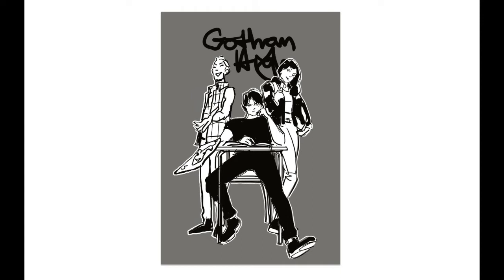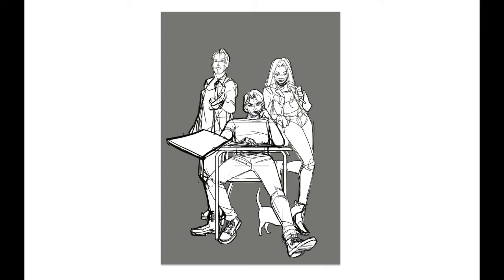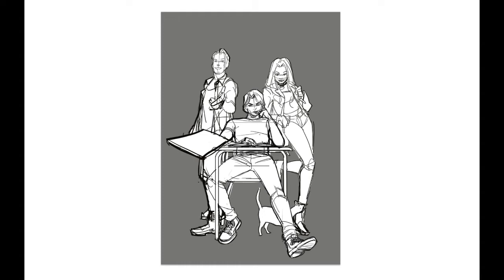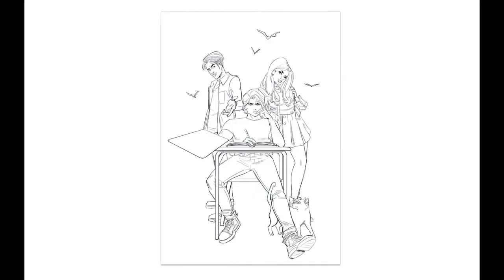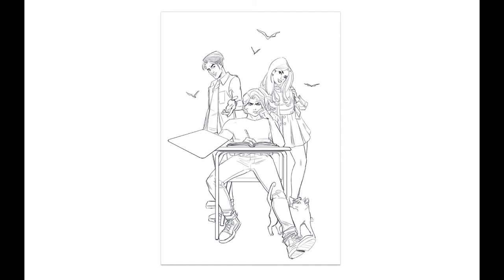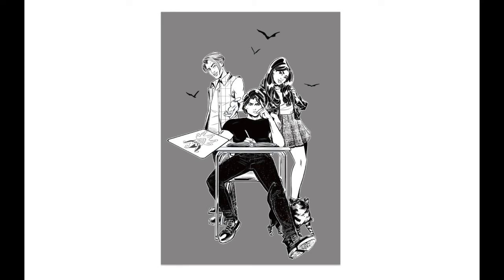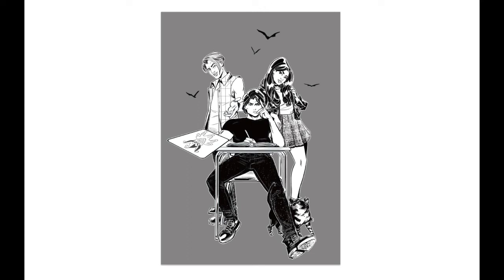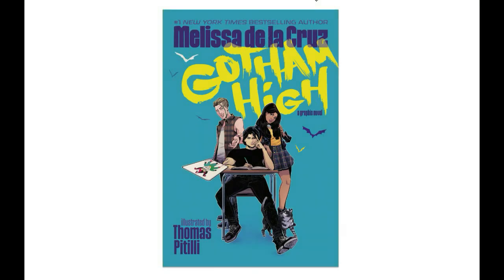Creating The Cover Art For Gotham High!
Tell your local comic shop or bookstore that you want a copy of Gotham High!